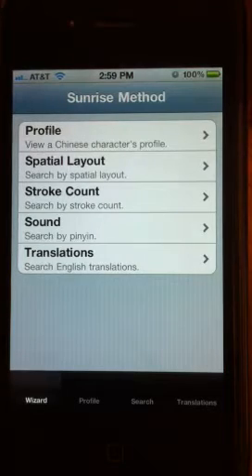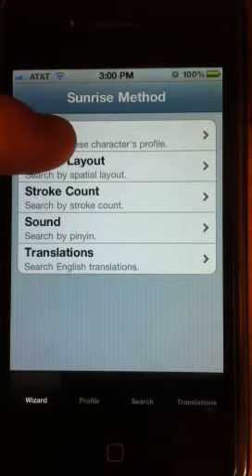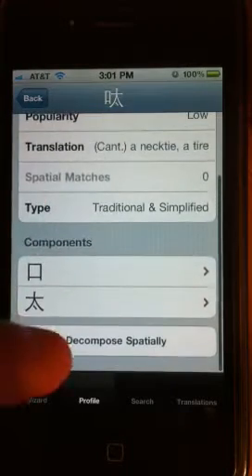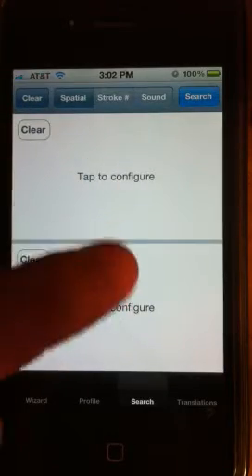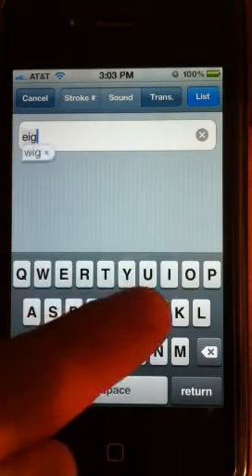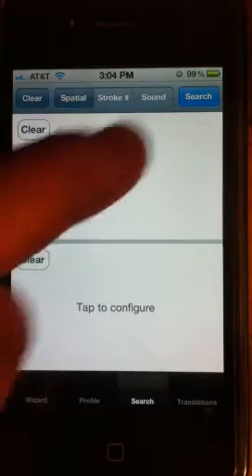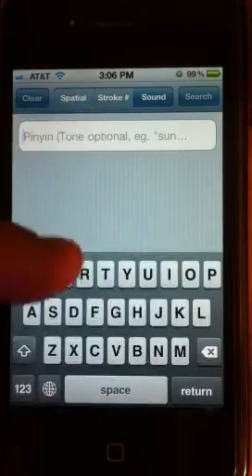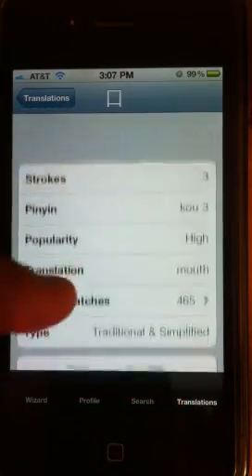Sunrise method Instructional video on how to use the app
A more in-depth video on how to use the Free "sunrise method" app.

If you have more questions, email